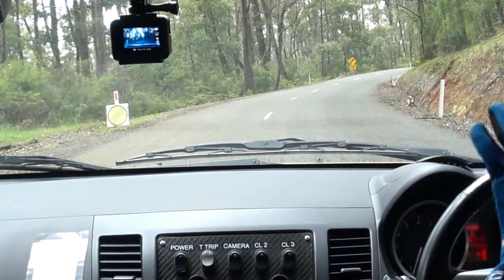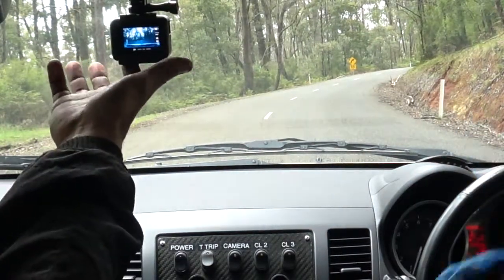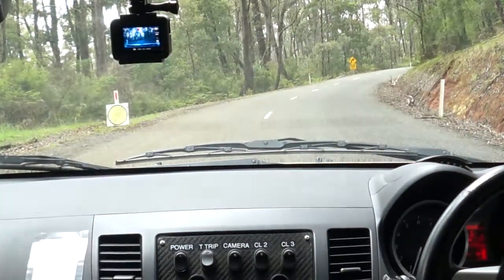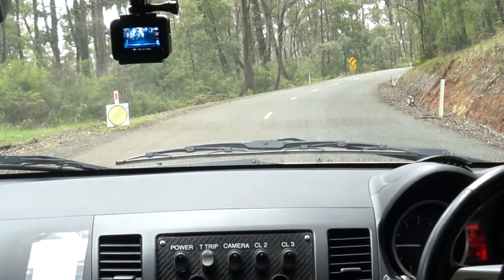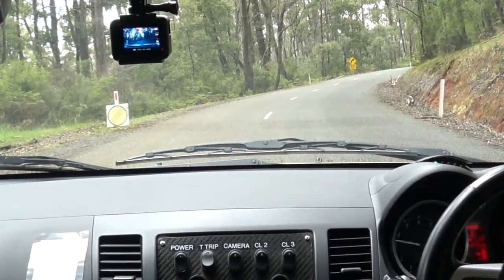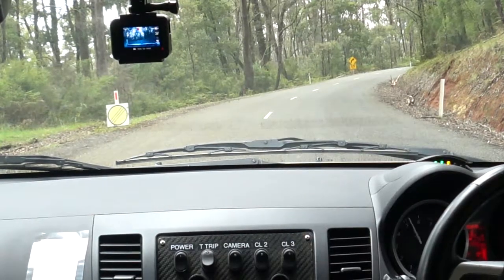Targa High Country 2019 eildon to jamieson evox